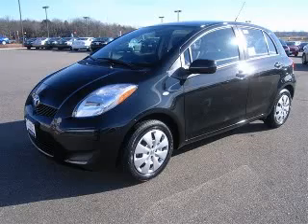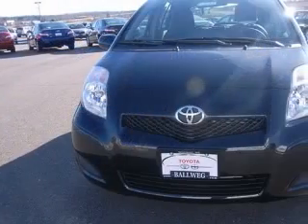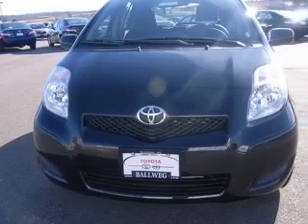2010 Toyota Yaris Wausau WI Toyota Of Wausau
2900 N. 20th Avenue

2010 Toyota Yaris 5 - door Liftback
Engine: 1.5L 4 cyls
Trans: Automatic 4-Speed
Color: Black Sand